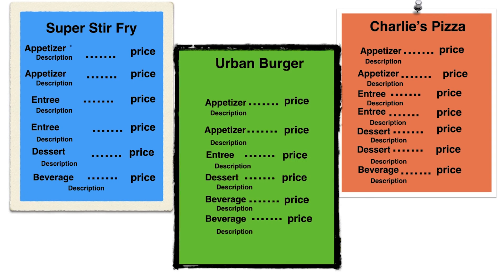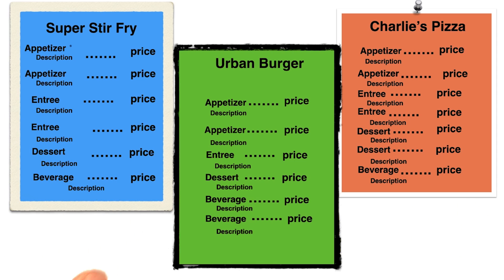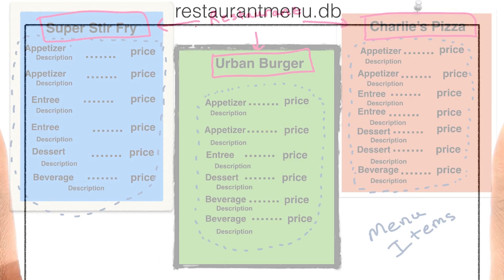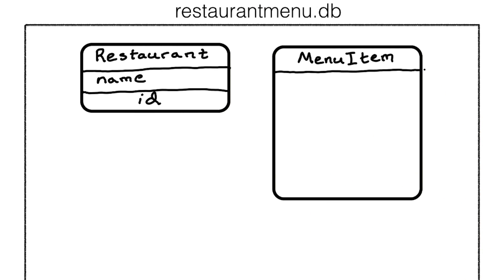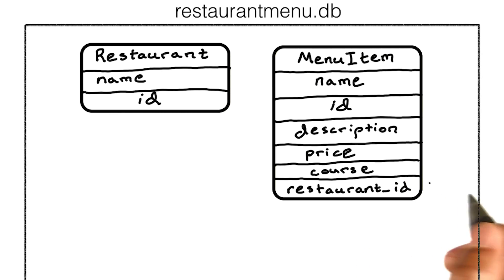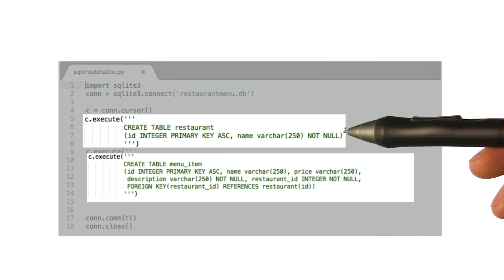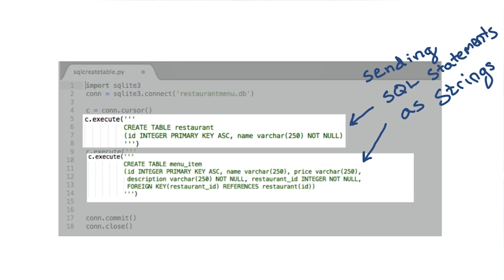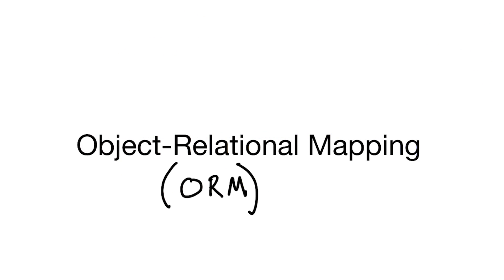Creating a Database and ORMs - Full Stack Foundations